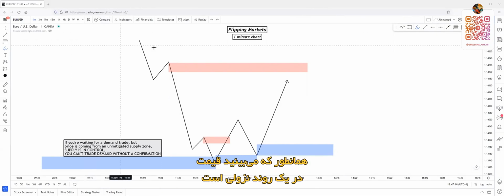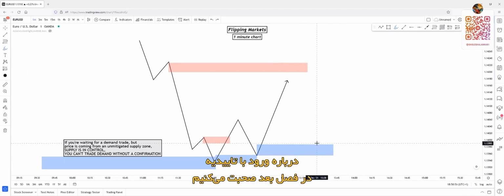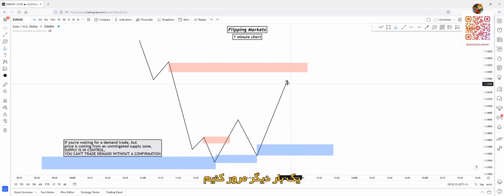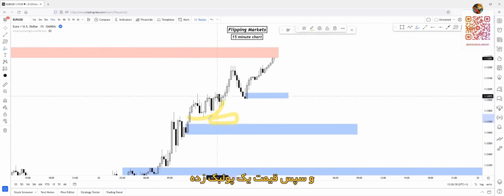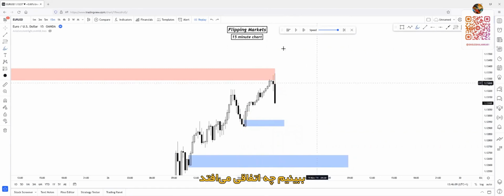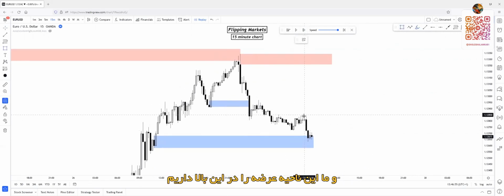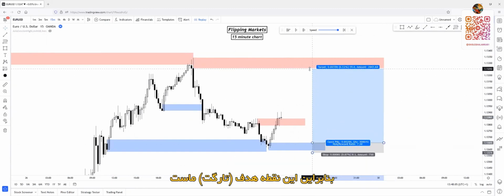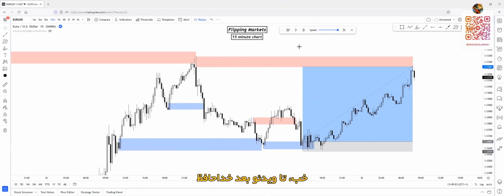ورود ریسکی یا با تاییدیه؟/ دوره عرضه و تقاضا فلیپینگ مارکتس flipping markets/ فصل 1 _ قسمت6